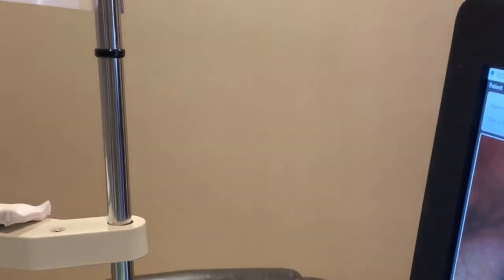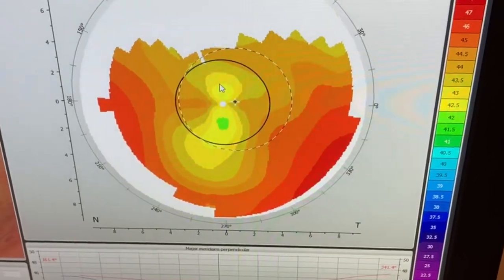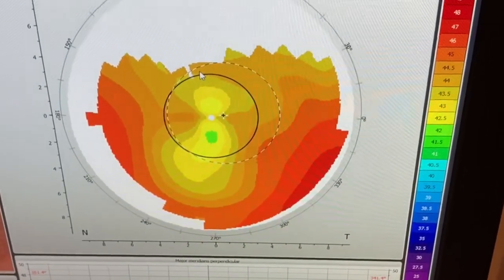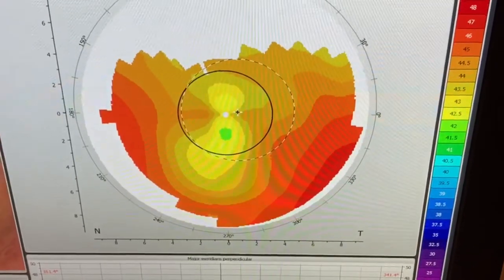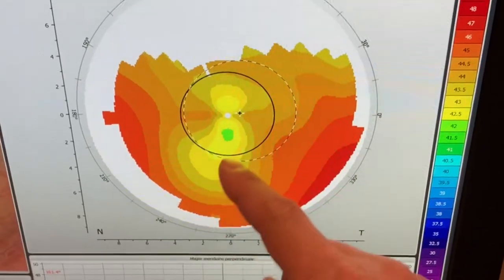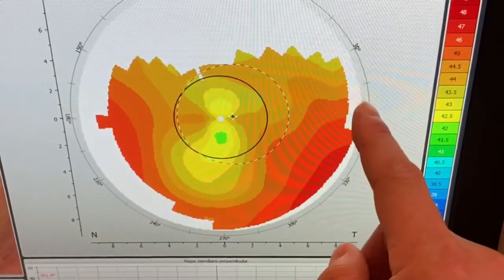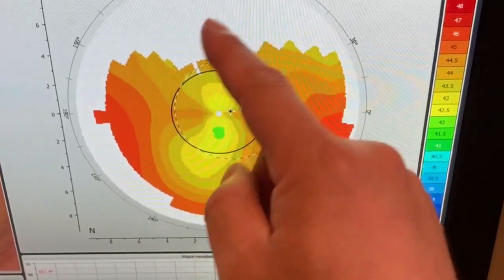Cataracts and Toric Lens Implants for Patients with Astigmatism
The astigmatism lens implant used in cataract surgery is called a toric lens.  In this video, Dr. Tokuhara reviews astigmatism and how it relates to cataract surgery for patients with the toric lens implant.